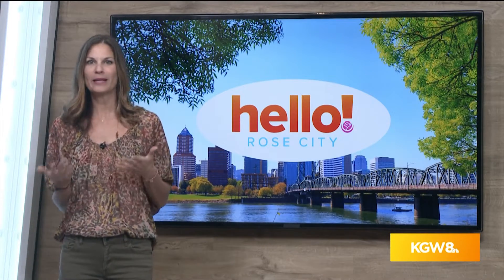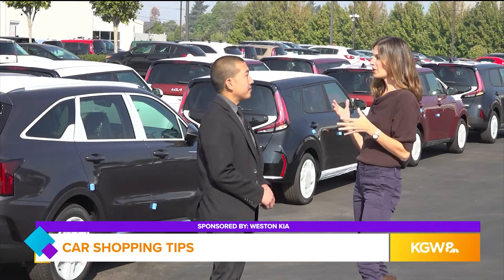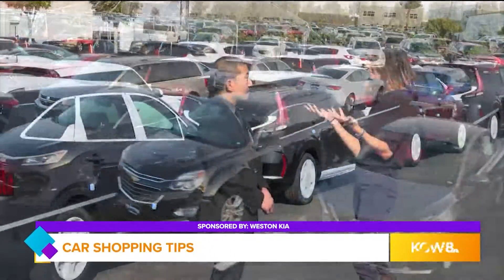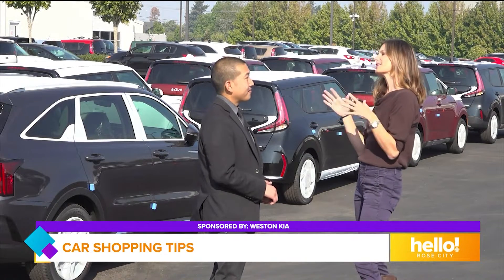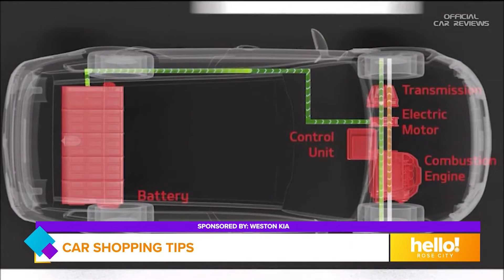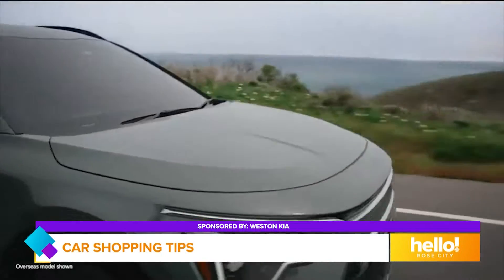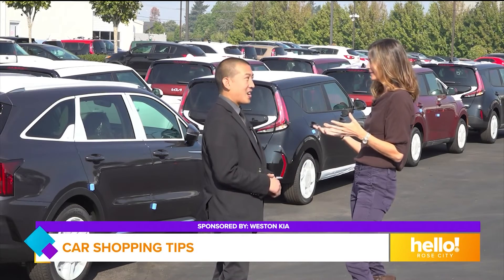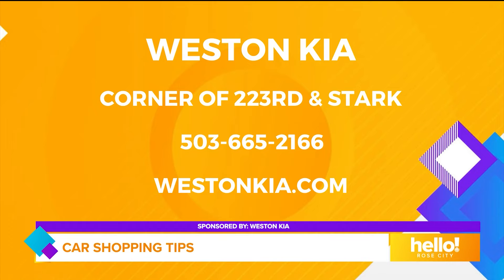10 25 22 Car shopping tips with Weston Kia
Car shopping tips and tricks from Weston Kia in Portland Oregon.  Gas, Hybrid, PHEV and EV.